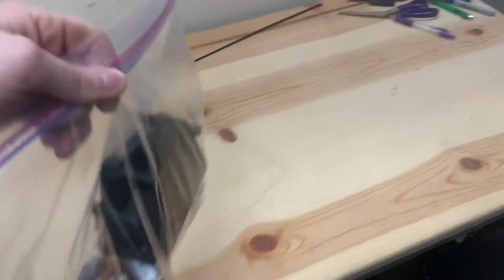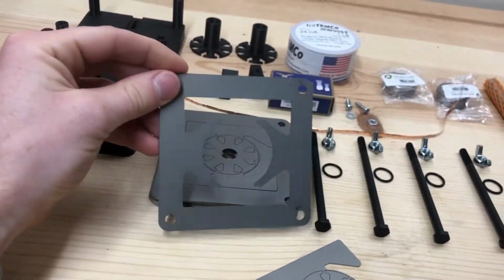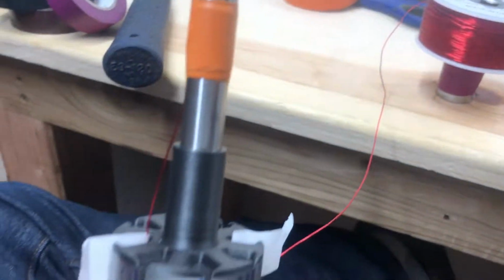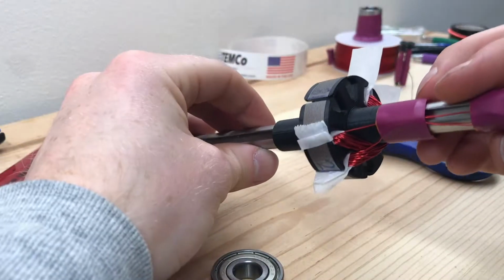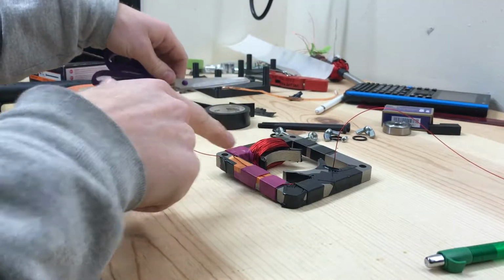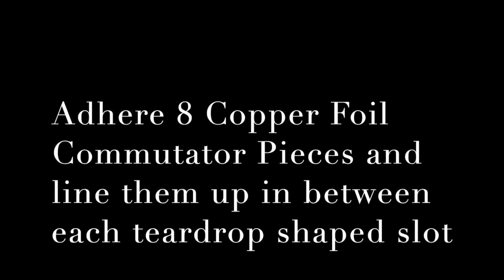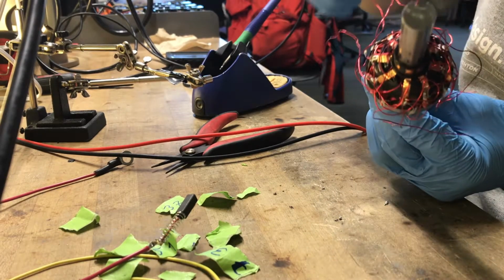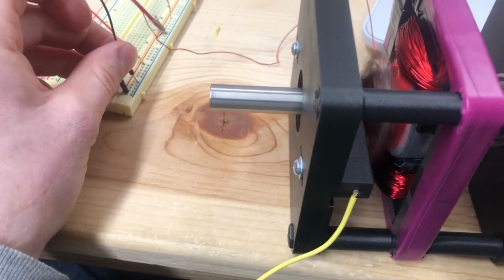Assemble Your Own DC Motor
I made this DC Motor for a project.
The pieces and components were chosen and a couple items were 3D printed.
This video goes over how to assemble all the pieces into a fully functional 2 pole DC Motor.